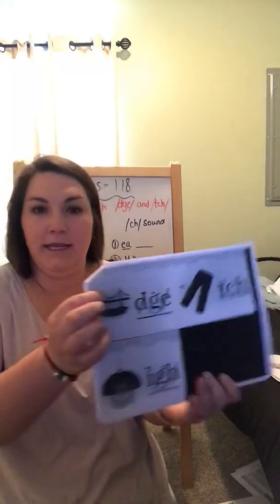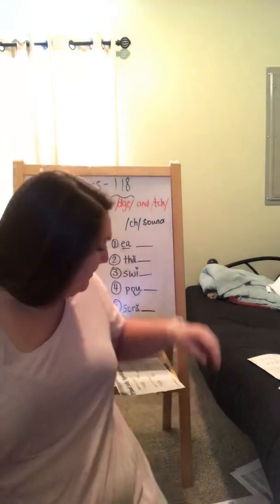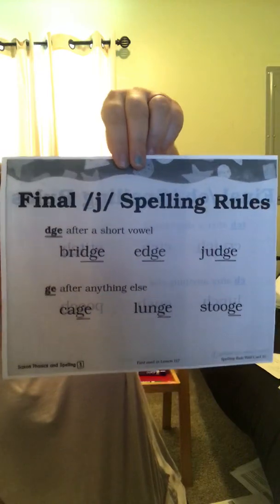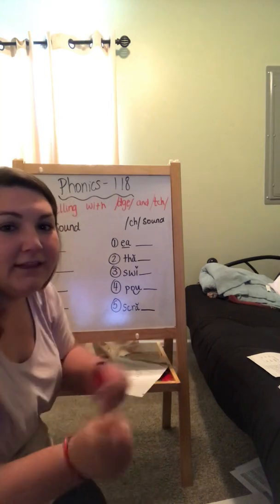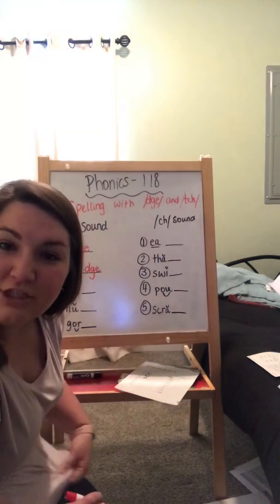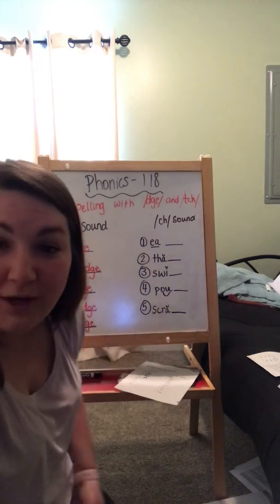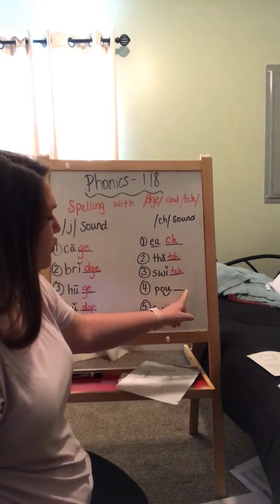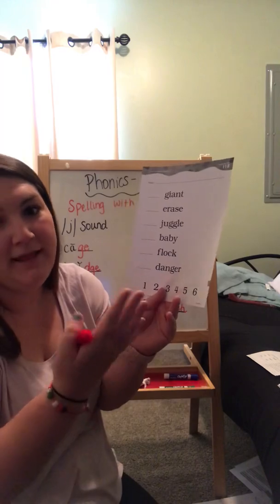Phonics Lesson 118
Practice on /j/ and /ch/